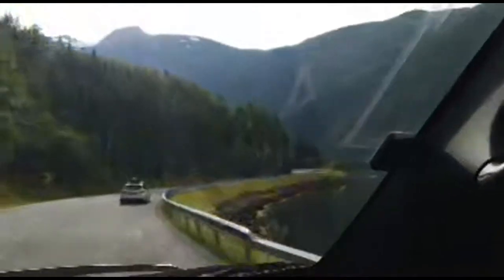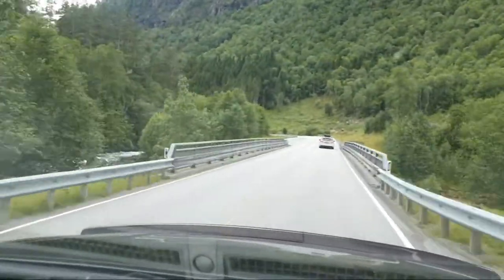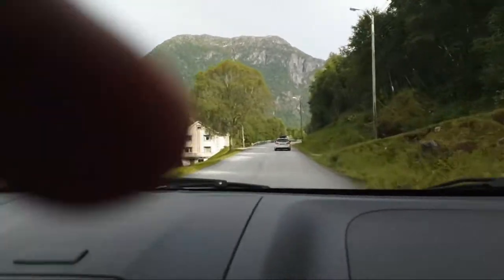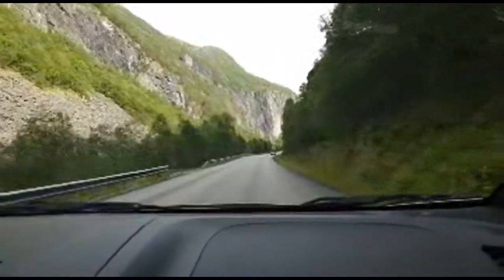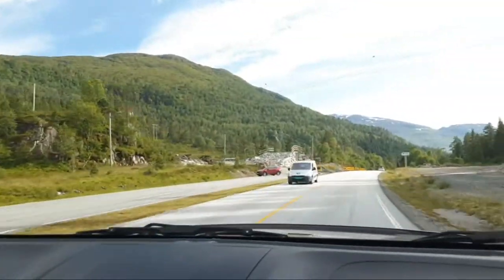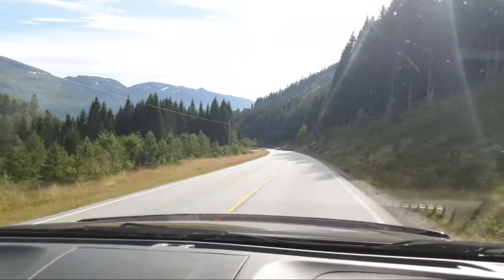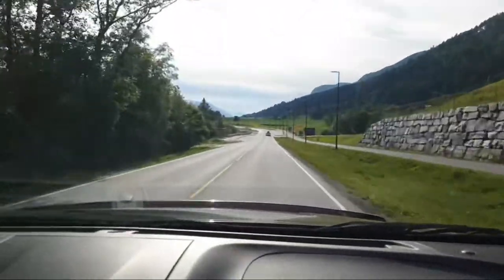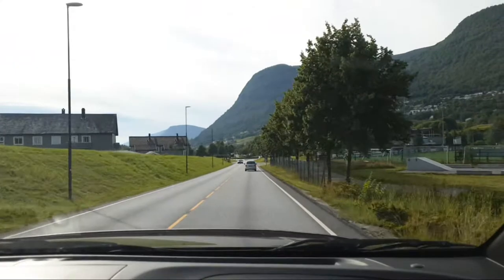Twin On A Road Trip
bjorn30no and myself on a small road trip together.